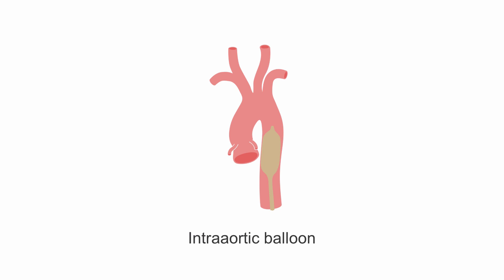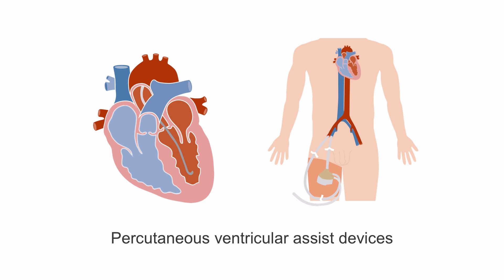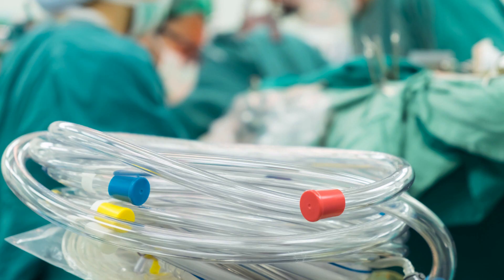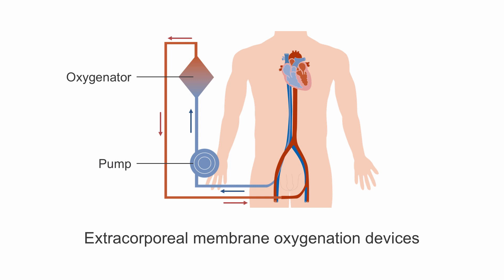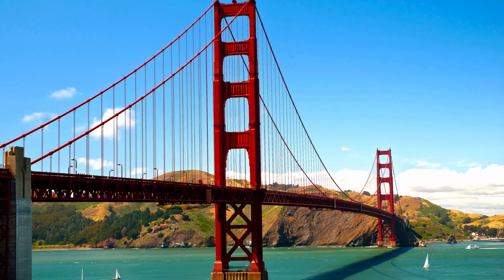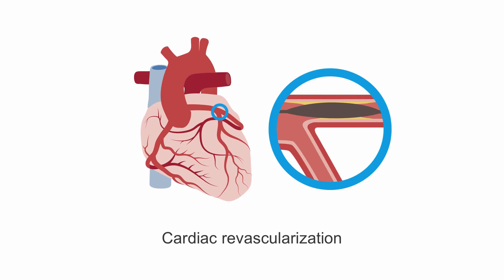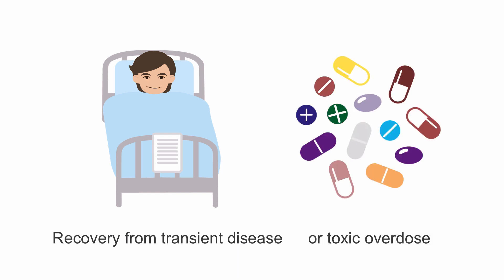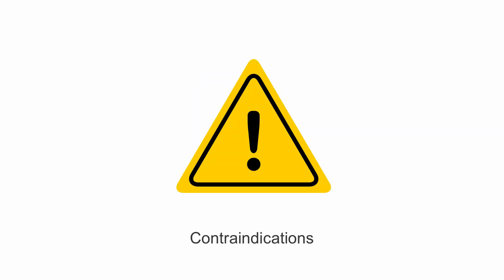Considering mechanical circulatory support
In this video, you'll cover the concept of extracorporeal circulatory support, and its emerging role during cardiac arrest resuscitation.

Learn all about supporting circulation, manual compressions, mechanical circulatory support and methods to optimize their effect in our Resuscitation Essentials (Advanced Life Support) course. By the end of this course, you'll master a step-by-step approach for managing patients in or near cardiac arrest in any environment.